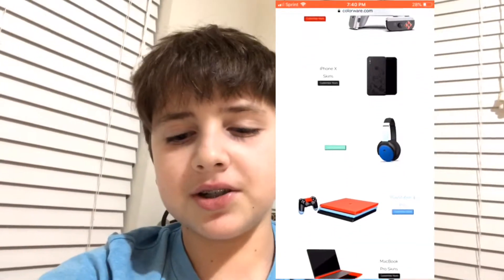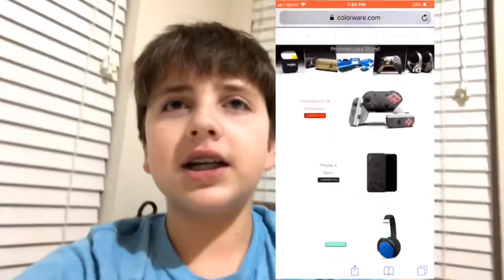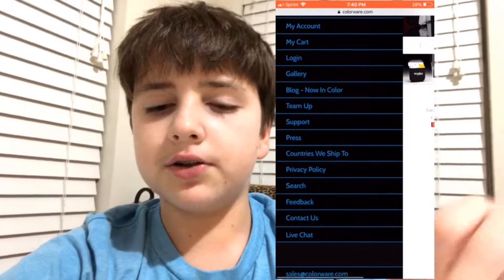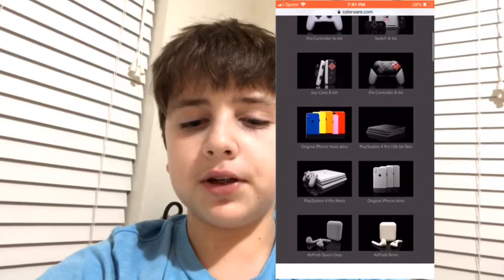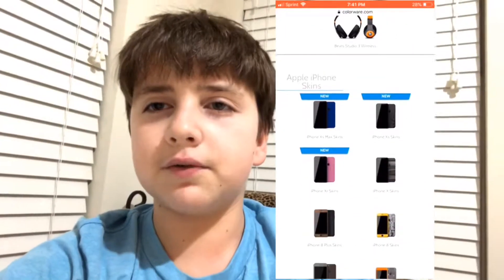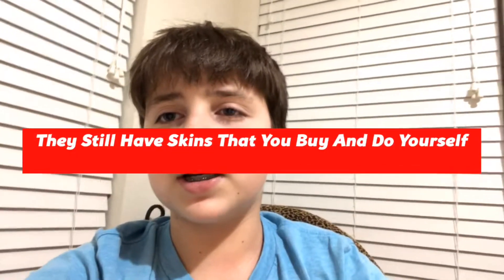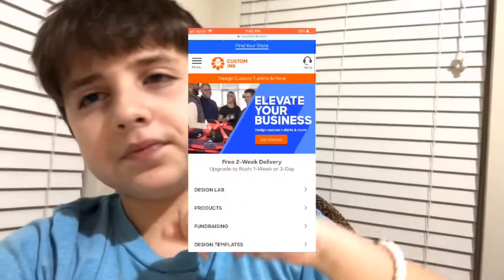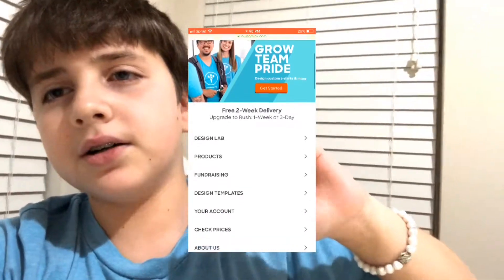Top Designing Websites